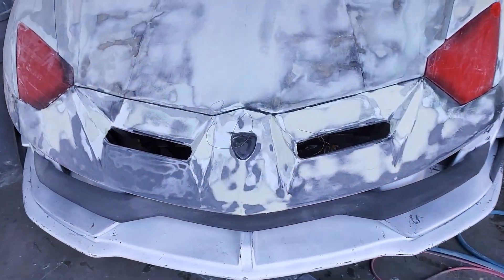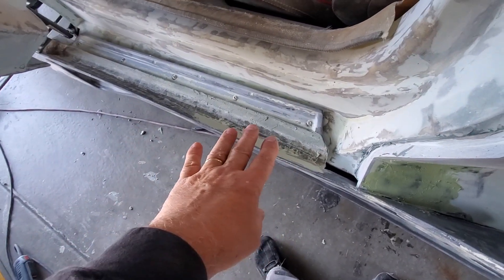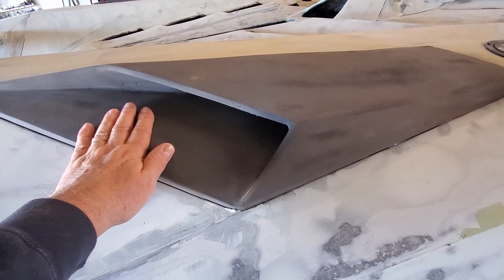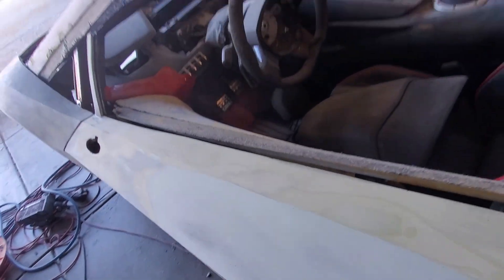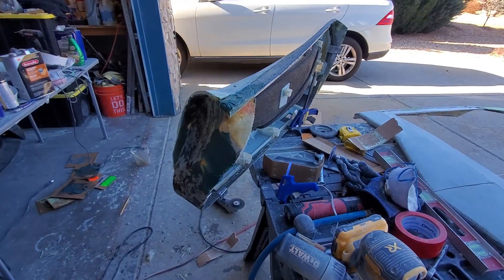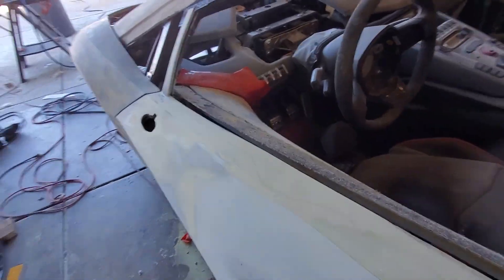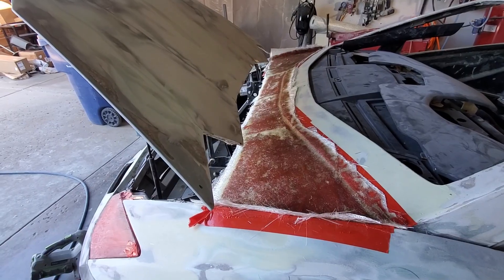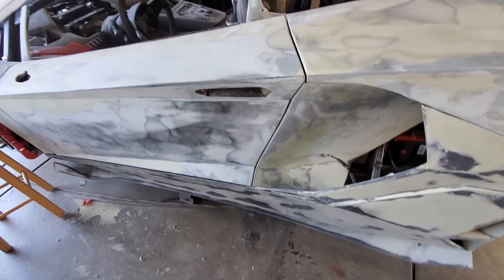SVJ and our extended summer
3D Printing Equipment Supplied by Creality